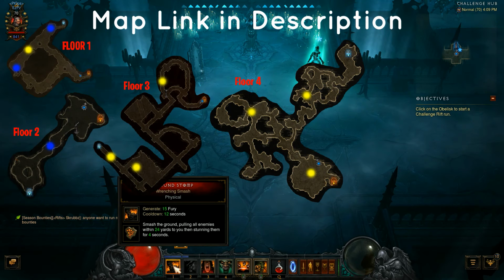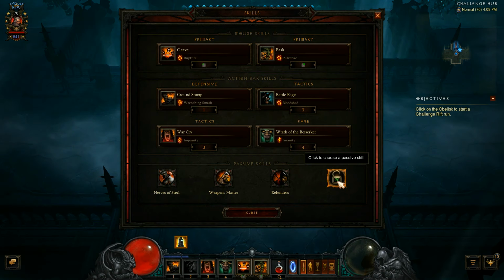Diablo 3 Challenge Rift Week 108 No Heals LON Barbarian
Americas Video
Hello,
This is week 108 of Diablo 3 Challenge Rift Videos and this week we have a No Healing LON Barbarian. Come check out and see how you can easily finish this challenge rift. Here I will go over the skills and gear briefly then I'll tell you how I will go about using the abilities to complete the challenge rift. I will also show the maps needed to complete the challenge with elite placements. Lastly I will run the rift and tell you how I am going about using the skills to get through the fastest I can.

Please leave any comments to help everyone out with this build.

Diablo 3 Challenge Rift Week 108 No Heal Barbarian

Eazy OUT